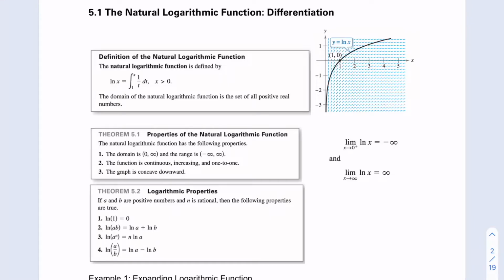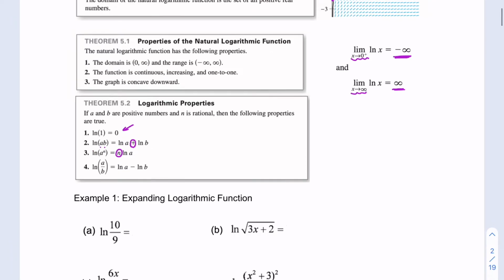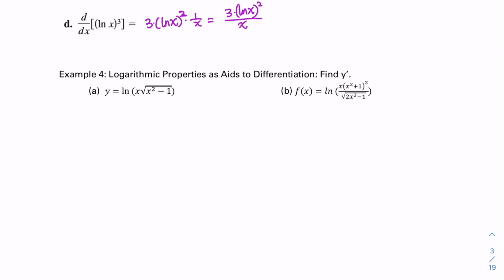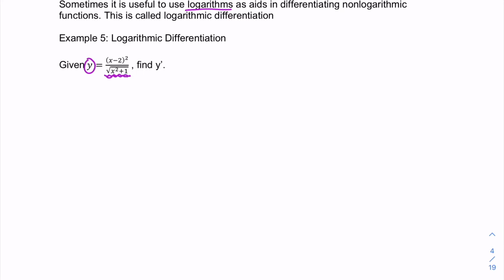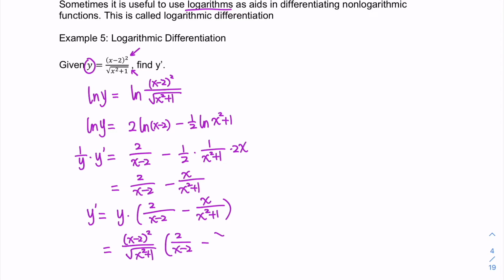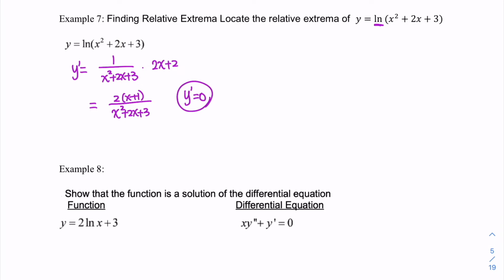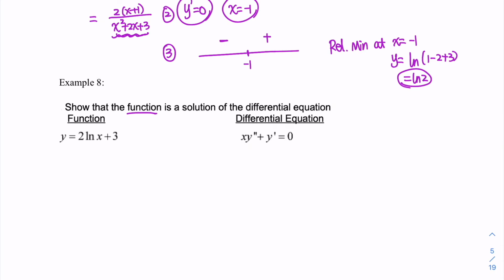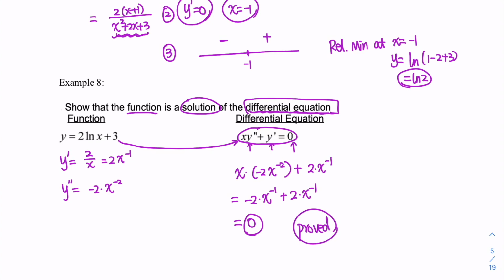5.1: The Natural Log function: Differentiation